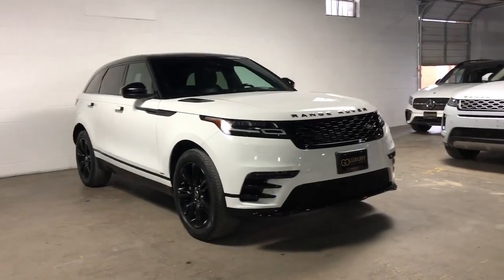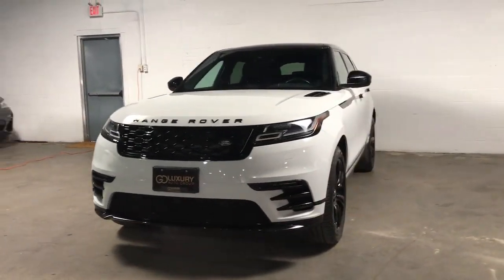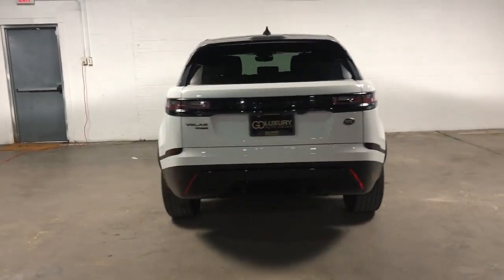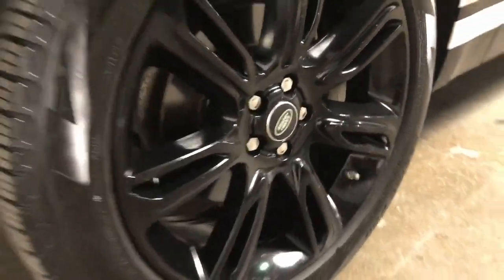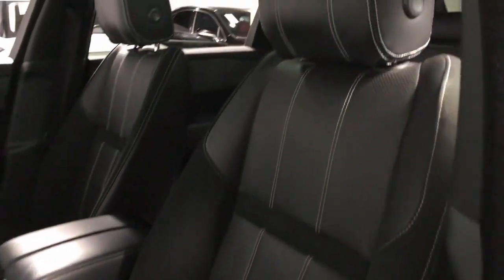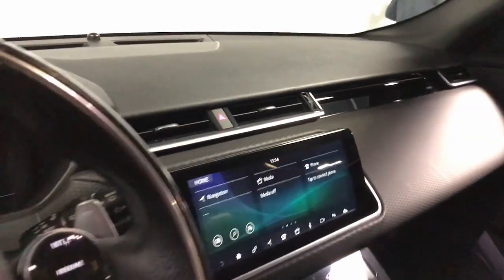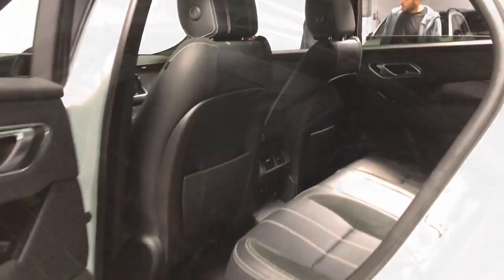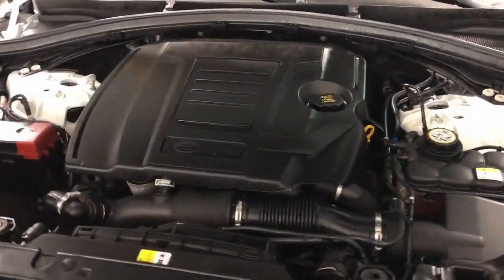2020 Land Rover Range_Rover_Velar Dallas, Grapevine, Irving, Grand Prairie, Duncanville A74748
Used 2020 Land Rover Range_Rover_Velar P250 R-Dynamic S available in 1110 Dragon Street, Suite 150, Dallas, Texas at Go Luxury Auto Group. Servicing the Dallas, Grapevine, Irving, Grand Prairie, Duncanville, TX area.
2020 Land Rover Range_Rover_Velar P250 R-Dynamic S - Stock#: A74748

1110 Dragon St, Suite 150

Recent Arrival!brOdometer is 16888 miles below market average!brClean CARFAX. CARFAX One-Owner.brbr2020 Land Rover Range Rover Velar P250 R-Dynamic S 4WD 4D Sport Utility 2.0L I4 Turbocharged DOHC 16V LEV3-SULEV30 247hp White 8-Speed Automaticbrbrbr*Bluetooth / Hands Free Cell Phone* *Service Records Available* *Moonroof/Sunroof *Rear Backup Camera* *Navigation* *Leather* *One Owner* *Remainder of Factory Warranty* *Apple Carplay/Android Auto *Non Smoker* *New Tires* 14-Way Front Seats w/Driver Memory 4-Zone Climate Control Adaptive Dynamics Alloy wheels All-Terrain Progress Control (ATPC) Black Contrast Roof Cold Climate Pack Configurable Dynamics Dynamic Handling Pack Head-Up Display Heated Steering Wheel Heated Windshield Interactive Driver Display Narvik Black Grill Mesh Navigation System Navigation system: Touch Pro Navigation System Radio: Meridian Surround Sound System (825W) R-Dynamic Black Exterior Package Technology Pack Terrain Response 2 w/Dynamic Program Wheels: 20 7 Split-Spoke (Style 7014) 11 Speakers 3.73 Axle Ratio 4-Wheel Disc Brakes ABS brakes Air Conditioning AM/FM radio: SiriusXM Apple CarPlay & Android Auto Auto High-beam Headlights Auto tilt-away steering wheel Auto-dimming door mirrors Auto-dimming Rear-View mirror Automatic temperature control Brake assist Bumpers: body-color Compass Delay-off headlights Driver door bin Driver vanity mirror Dual front impact airbags Dual front side impact airbags Electronic Stability Control Emergency communication system Exterior Parking Camera Rear Front anti-roll bar Front Bucket Seats Front Center Armrest Front dual zone A/C Front reading lights Fully automatic headlights Garage door transmitter Gesture Tailgate Headlight cleaning Heated door mirrors Illuminated entry Low tire pressure warning LOWERED SUSPENSION WITH STEERING SPRINGS Memory seat Occupant sensing airbag Outside temperature display Overhead airbag Overhead console Panic alarm Passenger door bin Passenger vanity mirror Perforated Grained Leather & Suedecloth Seat Trim Power door mirrors Power driver seat Power Liftgate Power moonroof Power passenger seat Power steering Power windows Radio data system Radio: Meridian Sound System (380W) Rain sensing wipers Rear anti-roll bar Rear fog lights Rear reading lights Rear seat center armrest Rear window defroster Rear window wiper Remote keyless entry Security system Speed control Speed-sensing steering Speed-Sensitive Wipers Split folding rear seat Spoiler Steering wheel memory Steering wheel mounted audio controls Tachometer Telescoping steering wheel Tilt steering wheel Traction control Trip computer Turn signal indicator mirrors Variably intermittent wipers Go Lux Black Out Package 14-Way Front Seats w/Driver Memory 4-Zone Climate Control Adaptive Dynamics Alloy wheels All-Terrain Progress Control (ATPC) Black Contrast Roof Cold Climate Pack Configurable Dynamics Dynamic Handling Pack Head-Up Display Heated Steering Wheel Heated Windshield Interactive Driver Display Narvik Black Grill Mesh Navigation System Navigation system: Touch Pro Navigation System Radio: Meridian Surround Sound System (825W) R-Dynamic Black Exterior Package Technology Pack Terrain Response 2 w/Dynamic Program Wheels: 20 7 Split-Spoke (Style 7014).